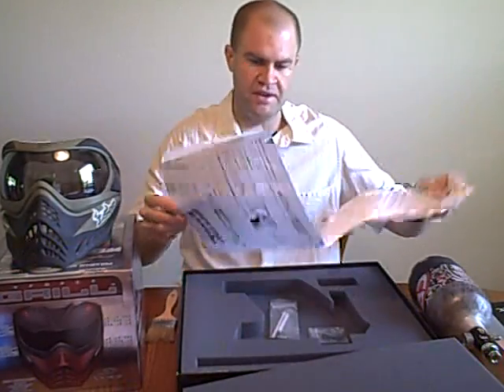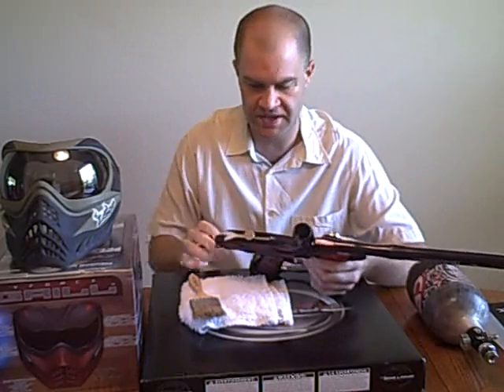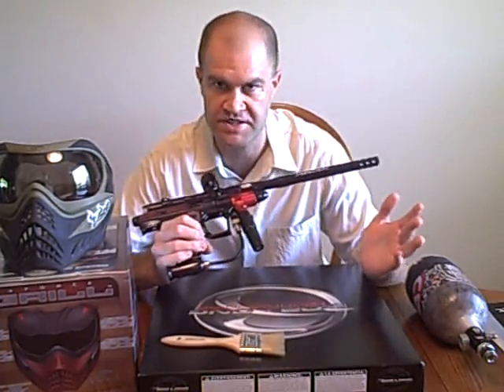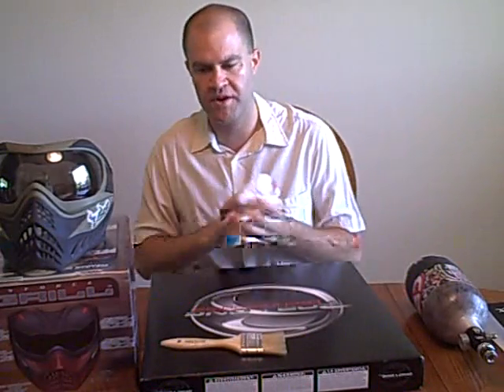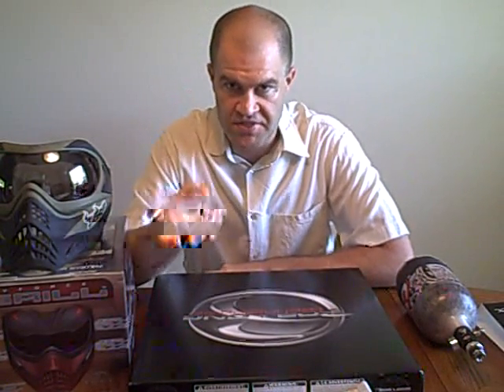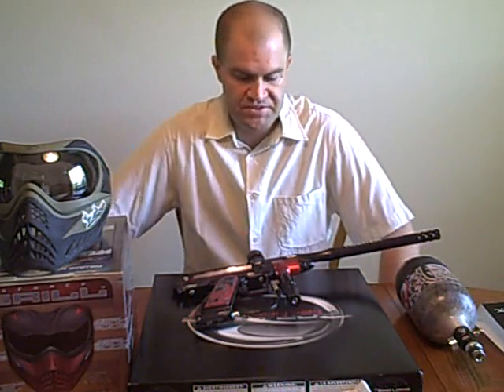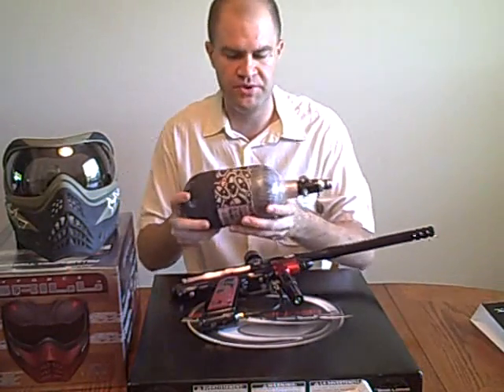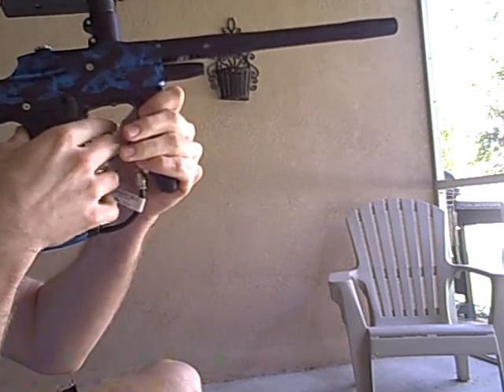Tips for selling your used paintball guns, masks and tank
: Check out Mike's new auction website!

This video covers the BEST WAY to sell your used gear, and get the most amount of money for it.

EDIT: When I talk about beign scammed, I'm talking about getting a gun that wasn't as described. Either it was broken, it had issues that weren't disclosed, it was in worst shape than described, or had different parts than the picture. I shipped out a working gun, and got a broken gun.

1) Keep the box, manual, orings, lube, tools etc in the box. NEVER THROW AWAY THE BOX!!!

2) If you put aftermarket parts on your gun, ALWAYS save the stock parts. When you go to sell it, put the stock parts back on, and sell the aftermarket parts SEPERATELY

3) Sell everything on ebay! Don't try to sell gear on PBNation or other forums. You'll either get ripped off, lowballed, or scammed. When I put something up on ebay, I get PAID in 7 to 10 days! I see threads on PBNation up for almost 2 months! Hundreds of posts of just garbage!

4) Another reason you don't want to sell on PBNation is because if you take good care of your gear like I do, the mods are just going to delete your thread because it looks "Brand New". Yea no shit dickhead it looks brand new, I take care of it! The only way to sell your gun on PBNation is to make it look broken, scratched or abused. Fuck that, you're looking for top dollar, go ebay

5) Make a video of the gun shooting, trust me it works wonders

6) For those that still think PBNation is the best way to trade guns, It takes me 10 minutes to put an auction up on Ebay. How much time do you waste between up'ing your thread, answering PM's, trying to figure out who ships first, seeing if the other person will add, and having to rejust multiple offers?

Ebay = 10 minutes to list, paid in 7 days
PBNation = go see for yourself